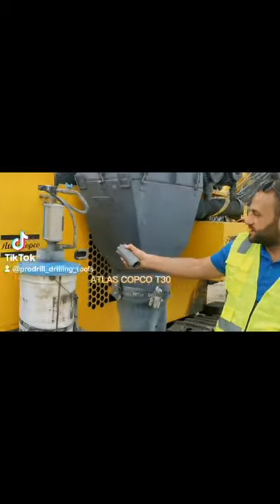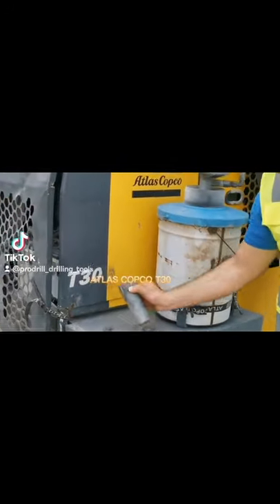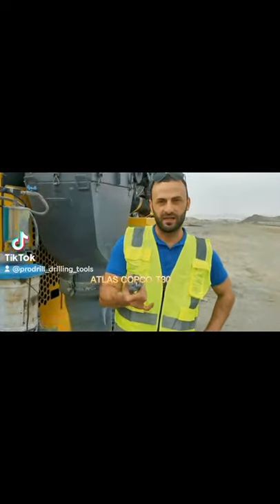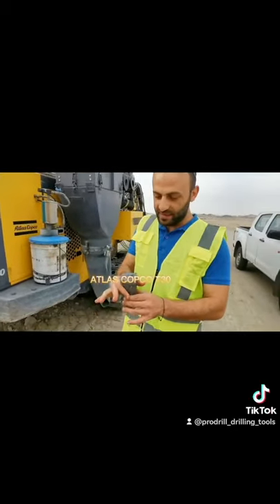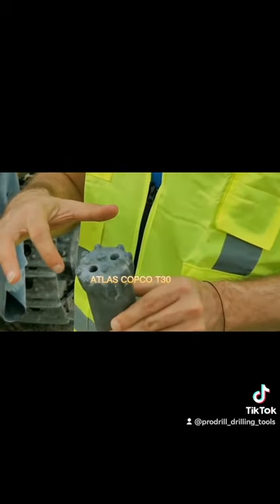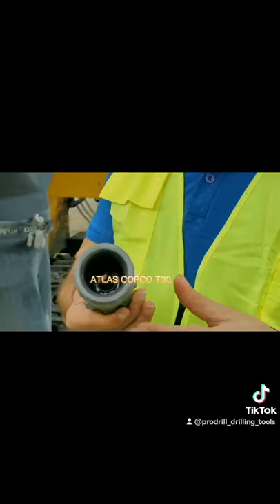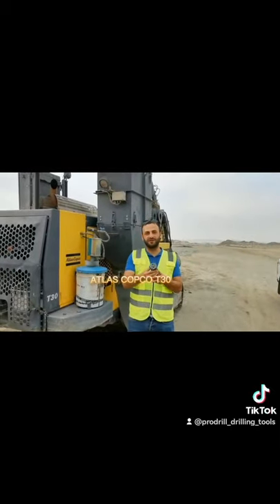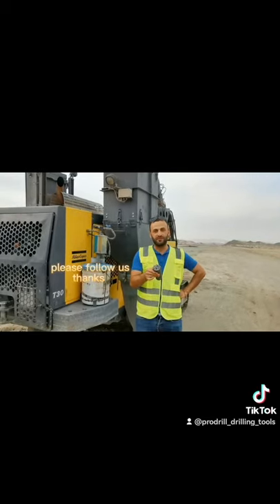Atlas copco T30 button bits#welling#DTH and casing system#rock drills#quarrying#mining#tunnel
Atlas copco T30 button bits#button bits#welling top hammer#DTH and casing system#rock drills#quarrying#mining#mechanic#engineering#tunnel